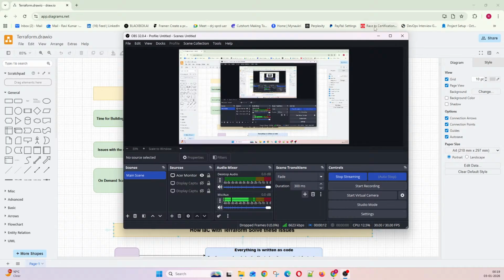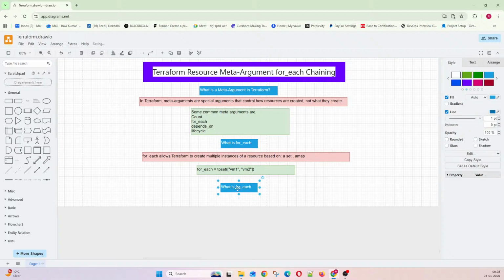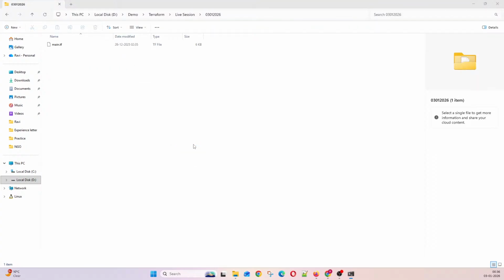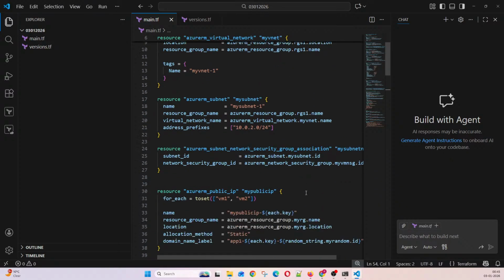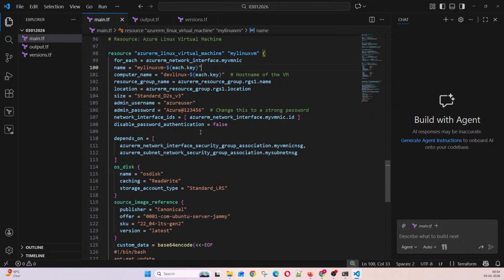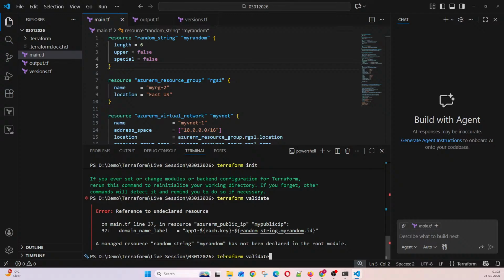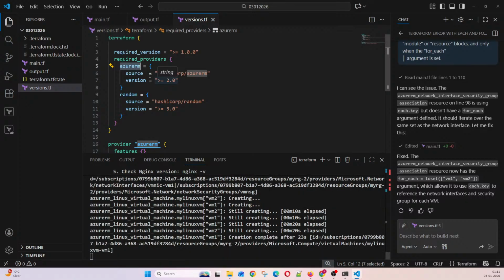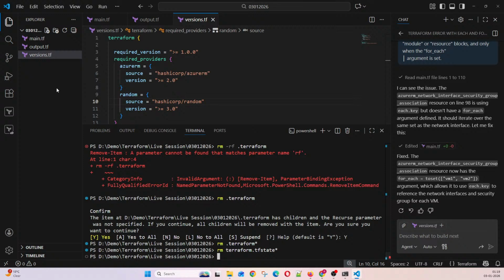🌍 Mastering Terraform: From Basics to Advanced - Live Class-21 🚀